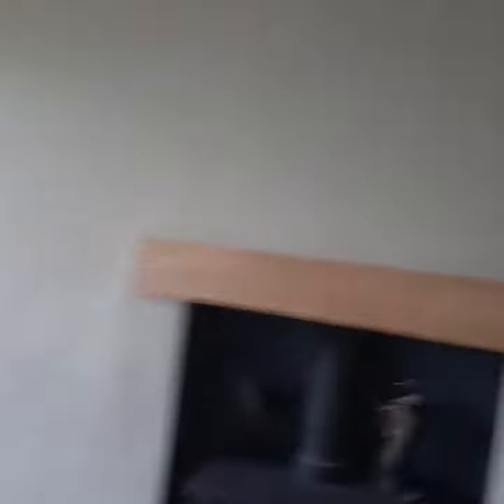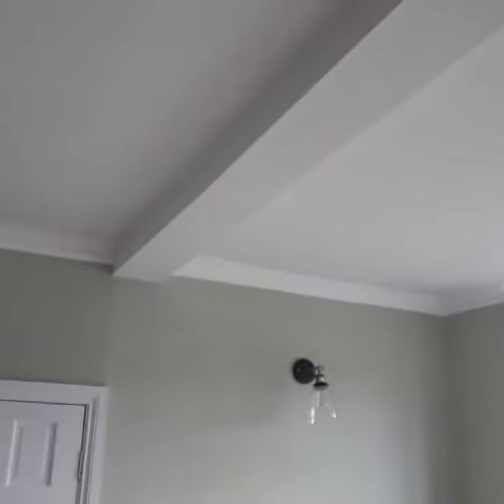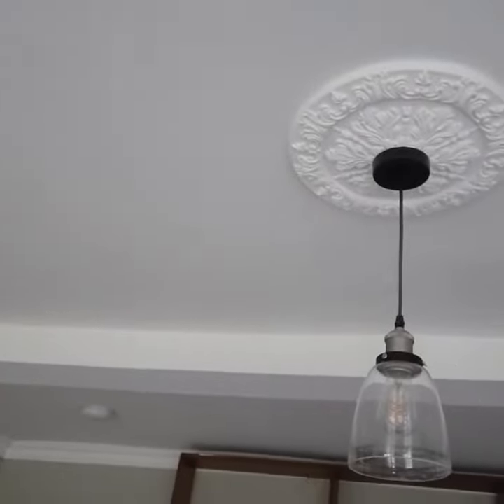final at work with all the beer no idea video on this job. job complete so here's the end result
final video of 6 I've done about this job